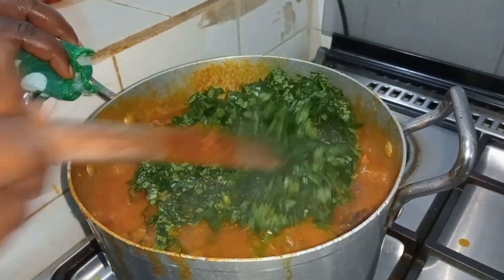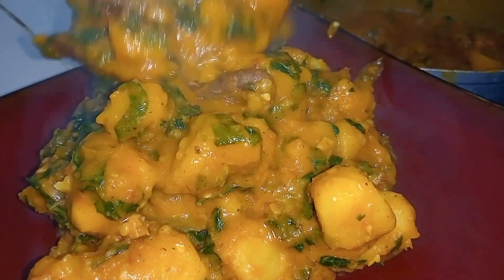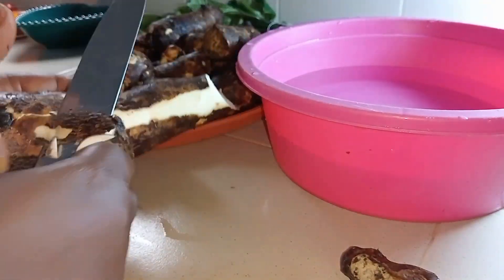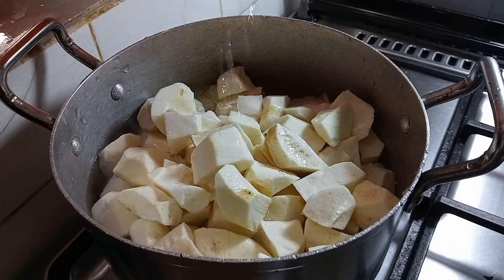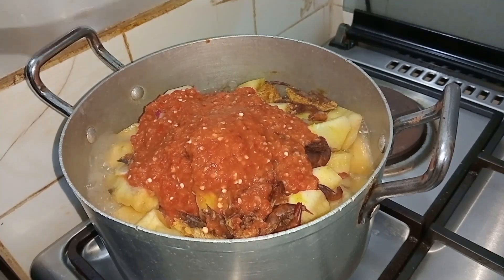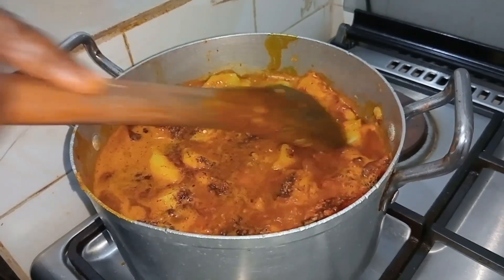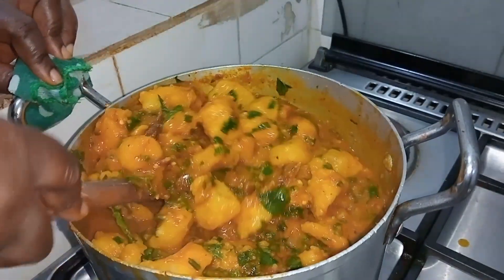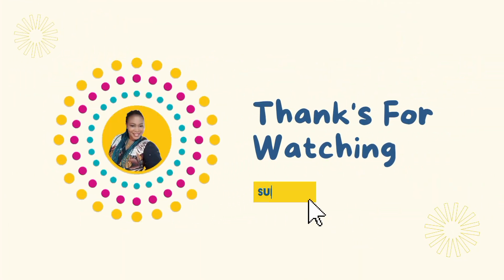How to make cocoyam porridge ||African food|| mpotompoto /cocoyam porridge RECIPE